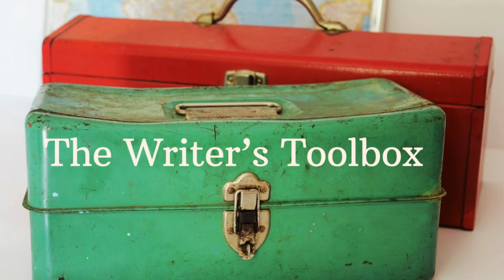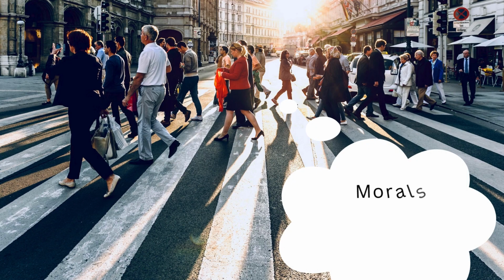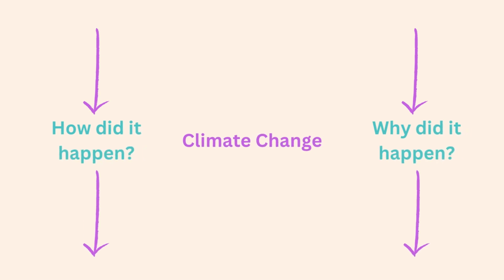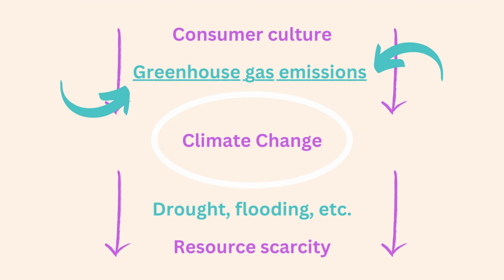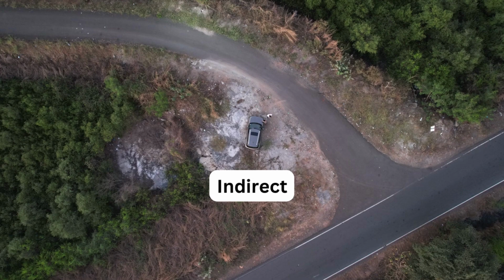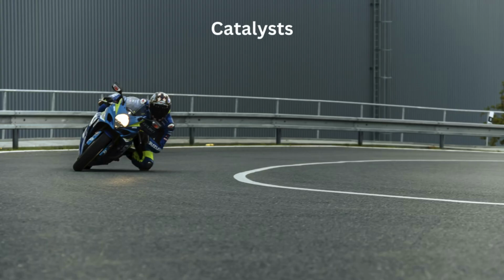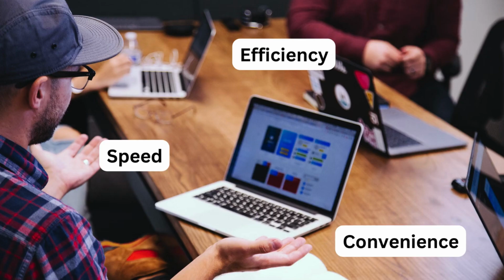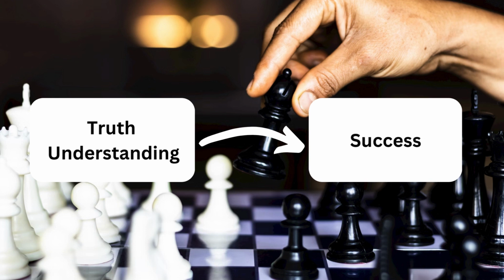Cause and Effect Analysis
In today's video, we dive into the intricate world of cause and effect analysis. Whether you're hoping to improve your business processes, address societal issues, or simply improve your own problem solving skills, you're sure to find cause and effect to be a powerful tool.

We begin by building a basic understanding of the relationships between different causal variables. Then, moving through real-life examples, we discuss application of the causal web to ensure effective problem-solving. Finally, we discuss common pitfalls of cause and effect analysis, such as correlation and oversimplification.

By the end of the video, you will have a comprehensive understanding of cause and effect analysis and how to apply it effectively in your personal and professional life. You'll be better equipped to make informed decisions, solve complex problems, and drive positive change. So, whether you're a business professional, a student, or a curious observer, you're sure to find all you need about the intricacies of cause and effect in today's video.

0:00 introduction
0:38 making a causal web
1:07 how?
1:57 why?
3:20 immediate and remote causes and effects
3:56 predictions
4:47 major and minor causes and effects
5:57 feedback loops
6:47 indirect causes and effects
7:40 catalysts
8:19 post hoc fallacy
9:50 oversimplification
11:38 conclusion